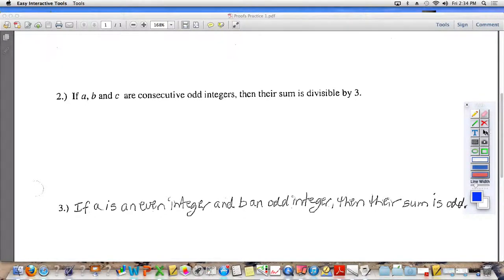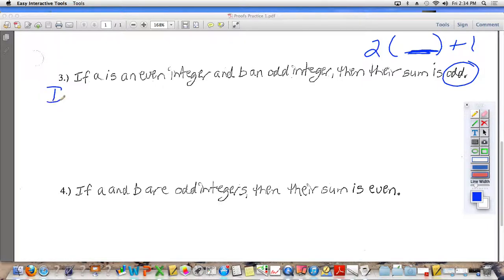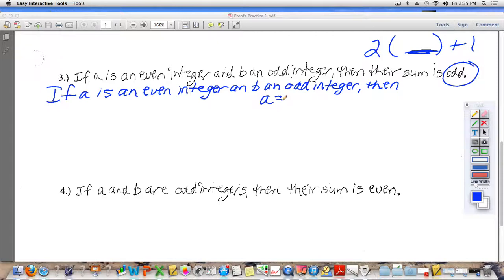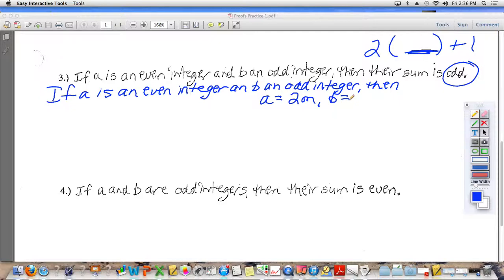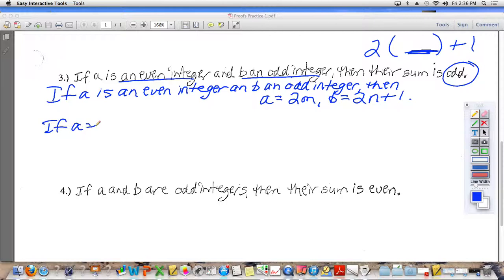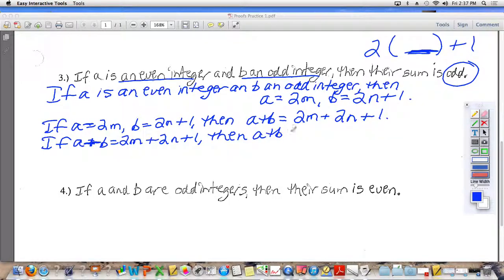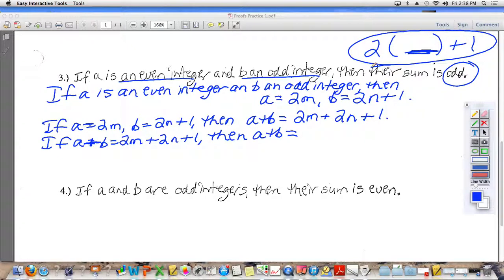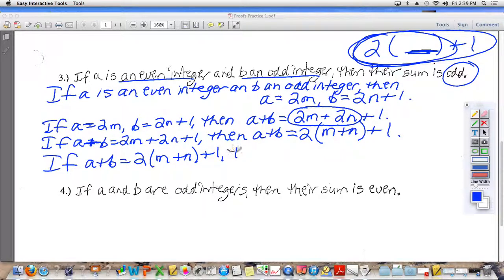Proofs Practice I (problem 3)